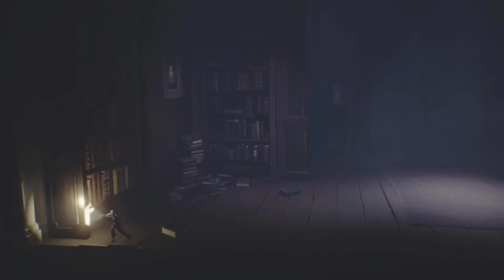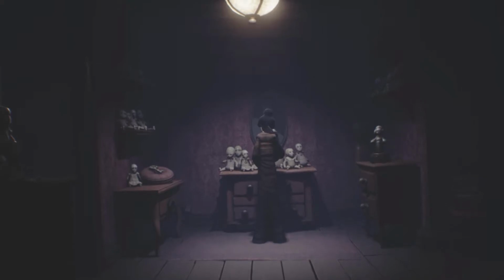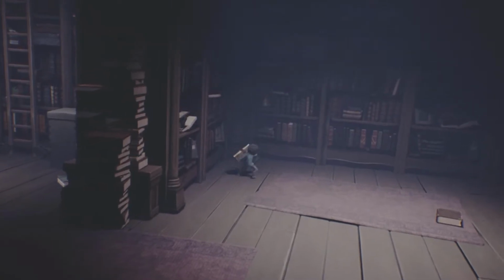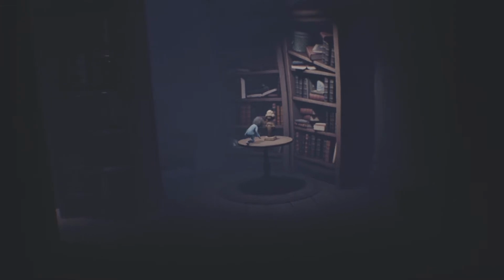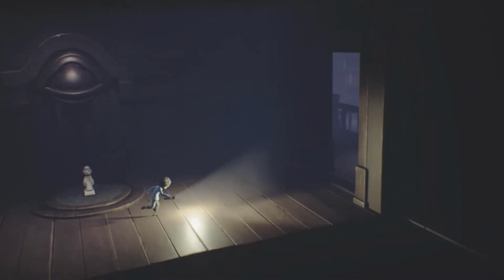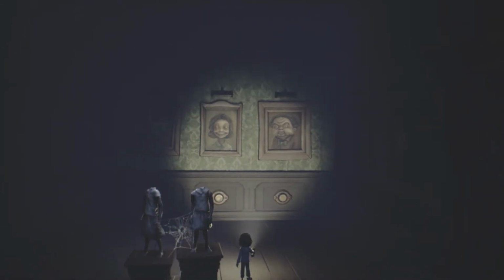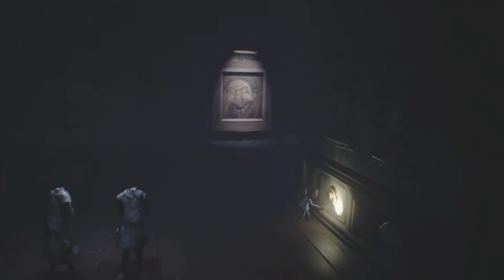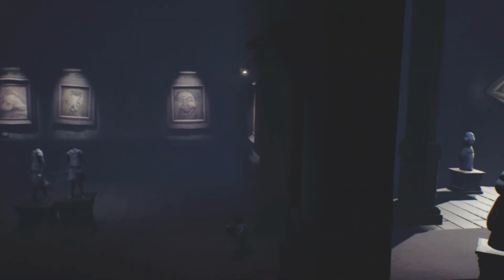We SHOULDN'T be here... | Little Nightmares: Secrets of the Maw (Part 5)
In this video, we begin the final chapter in the story of the runaway kid, finding ourselves in perhaps the most dangerous place in the entire Maw...the home of the Lady.